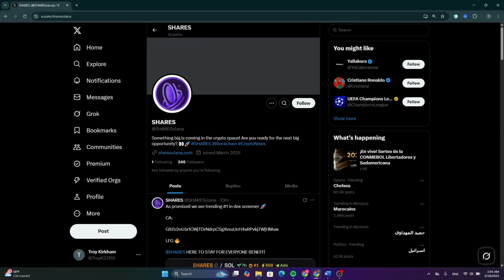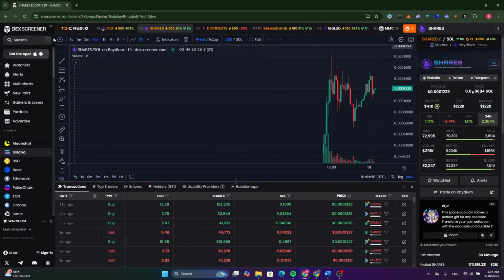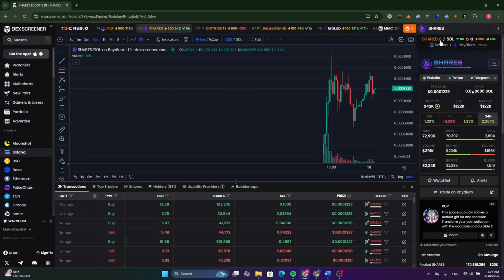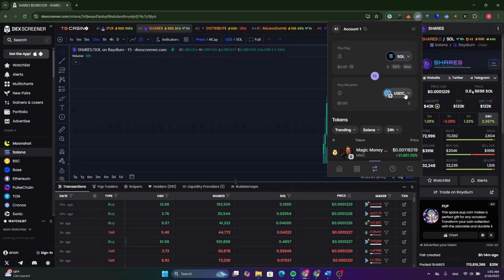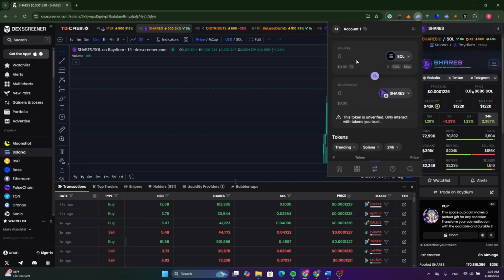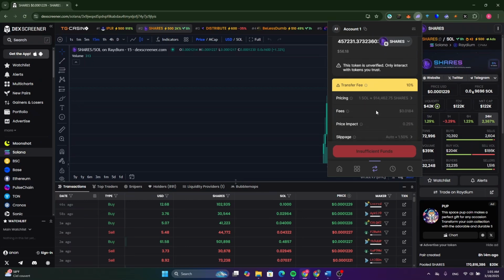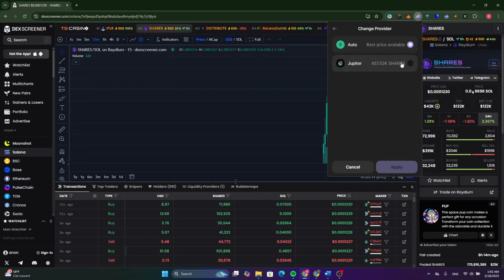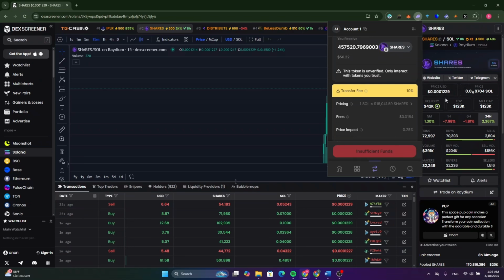How To BUY $SHARES – SHARES TOKEN CRYPTO COIN IN 60 SECONDS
Learn How To BUY $SHARES – SHARES TOKEN CRYPTO COIN . This video will cover everything that you need to know and help you solve your problem quickly.
Stay till the end of the video to find out How To BUY $SHARES – SHARES TOKEN CRYPTO COIN.

Did you learn How To BUY $SHARES – SHARES TOKEN CRYPTO COIN ?

Do you want to see another video about How To BUY $SHARES – SHARES TOKEN CRYPTO COIN ?

Did you enjoy How To BUY $SHARES – SHARES TOKEN CRYPTO COIN ?